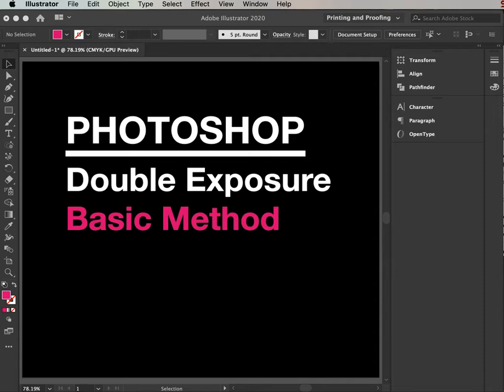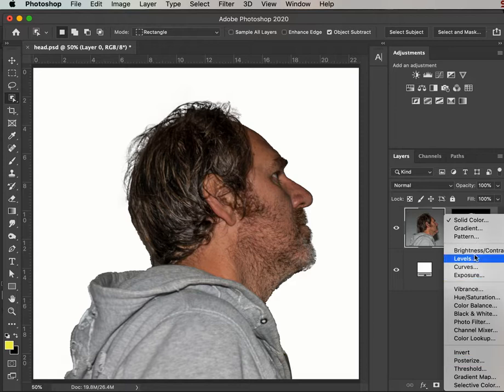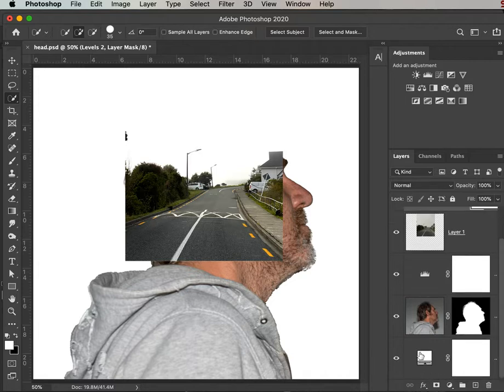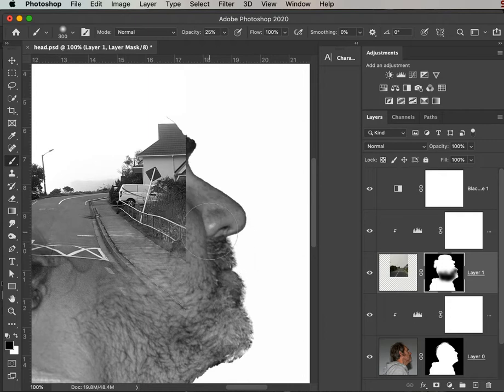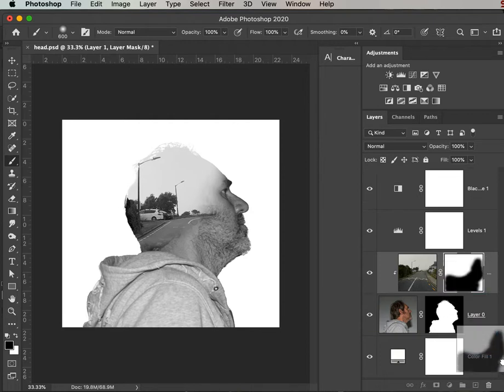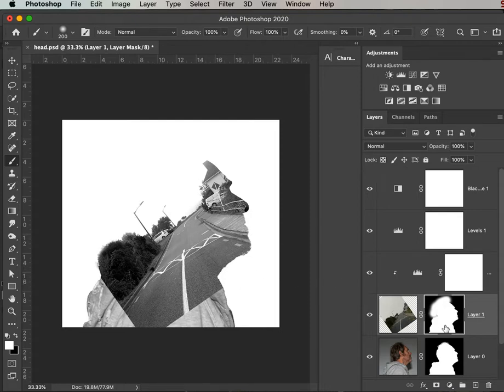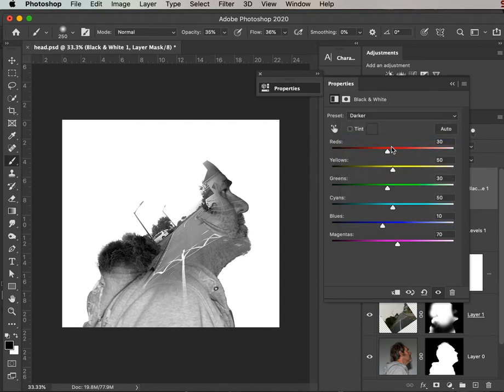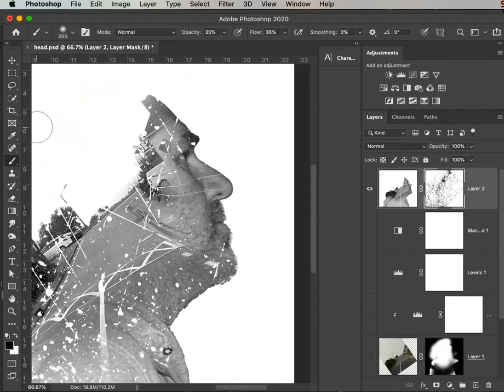double exposure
The easy method